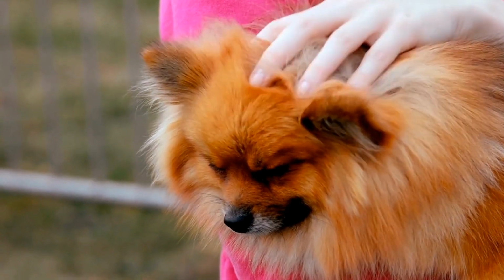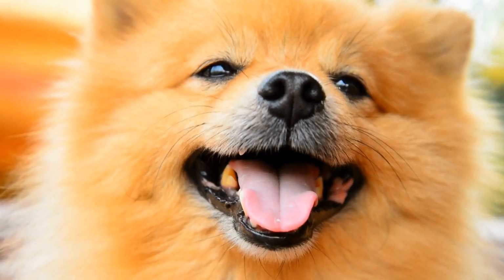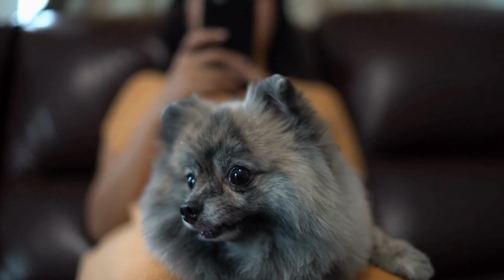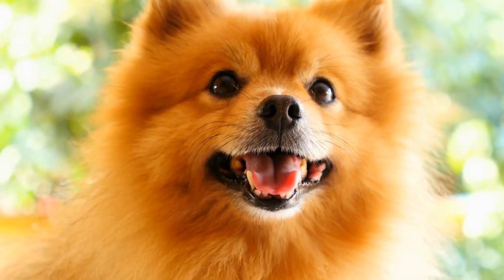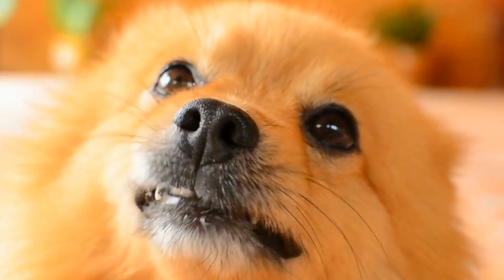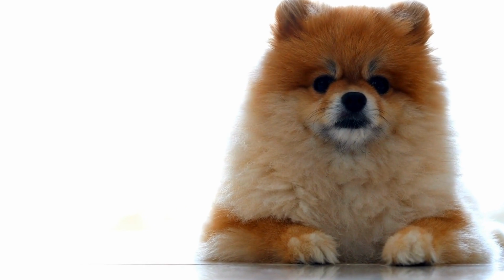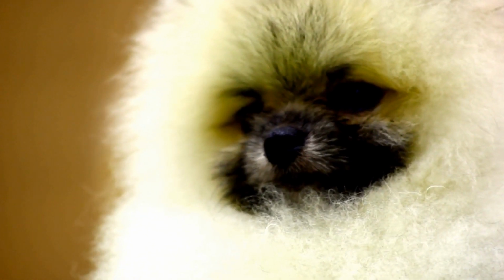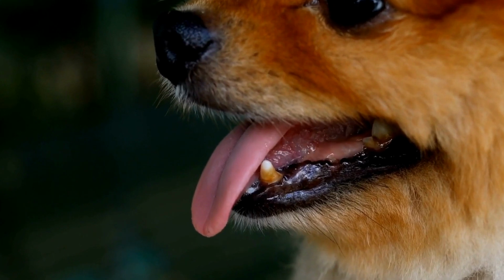Do Pomeranians Require a Specific Type of Diet Due to Their Size?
When it comes to taking care of our beloved Pomeranians, there are many things to consider
  One of the most important aspects of their well-being is their diet
  Due to their small size, it is crucial to provide them with a specific diet that meets their unique nutritional needs
Pomeranians are a small toy breed, weighing between 3 to 7 pounds
  As tiny as they may be, they have a big personality and require adequate nutrition to support their growth and energy levels
  Their small size also means that their stomachs can only hold a limited amount of food, making it essential to provide them with a diet that is nutrient-dense and easily digestible
To ensure the overall health and longevity of your Pomeranian, it is recommended to feed them a high-quality commercial dog food that is specifically formulated for small breeds
  These dog foods are designed to meet the unique needs of smaller dogs, including their calorie requirements, nutrient density, and kibble size
One important factor to consider when choosing a dog food for your Pomeranian is the ingredient list
  Look for a dog food that lists high-quality protein sources, such as chicken or fish, as the first ingredient
  Pomeranians need a good amount of protein to support their muscles and overall growth
  Additionally, the dog food should contain healthy fats, such as omega-3 fatty acids, to promote a healthy skin and coat
Since Pomeranians have a higher metabolism compared to larger breeds, they also require a higher calorie intake per pound of body weight
  This means that their diet should be slightly more calorically dense than that of larger dogs
  Always check the recommended feeding guidelines on the dog food packaging and adjust accordingly to prevent overfeeding or underfeeding
Some Pomeranian owners prefer to provide their dogs with homemade meals or a mix of both commercial dog food and homemade meals